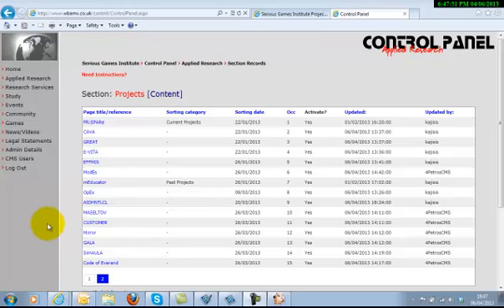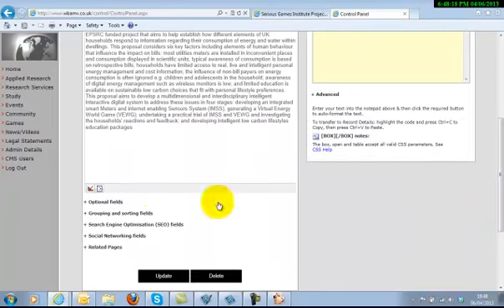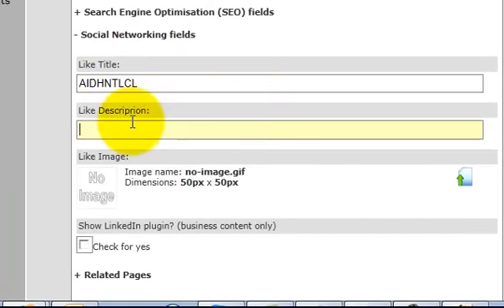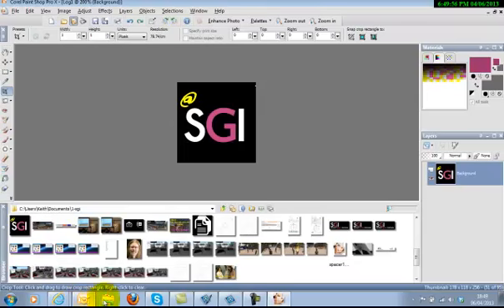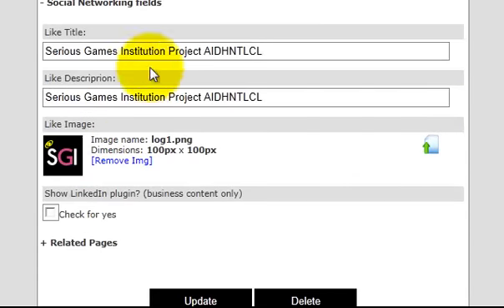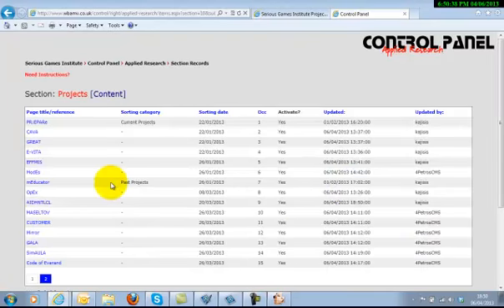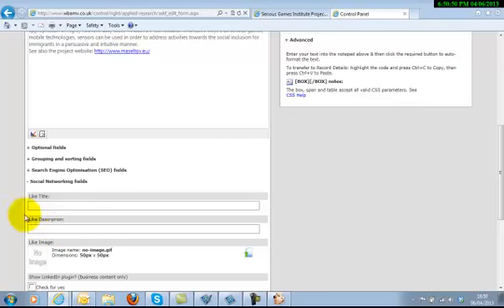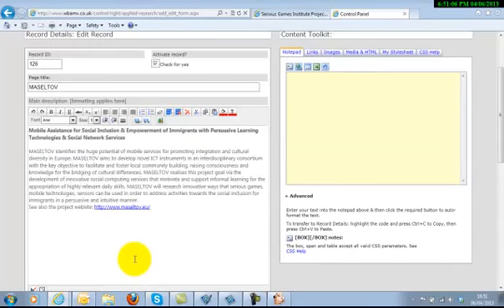Social Networking Fields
Adding content to be shared with Social Networking Sites using the CMS